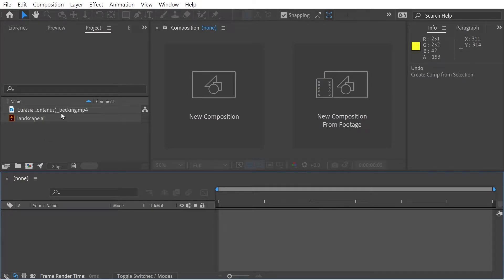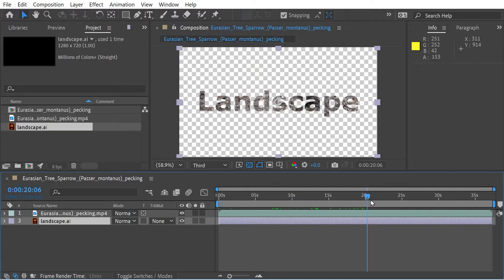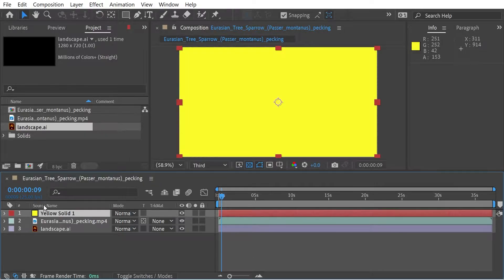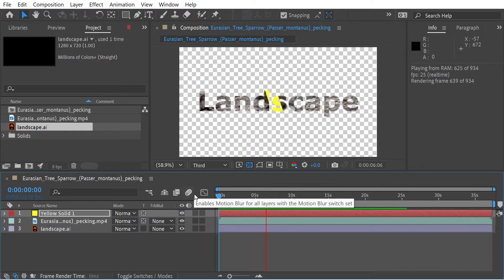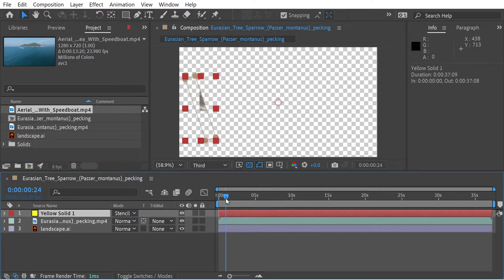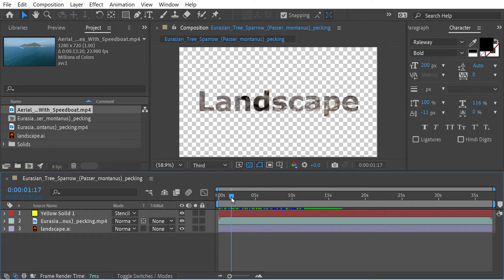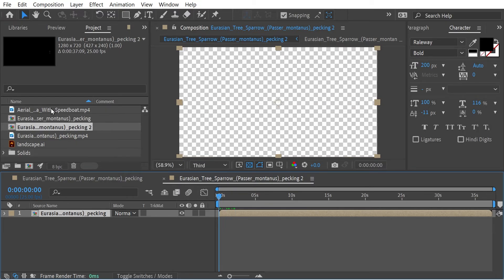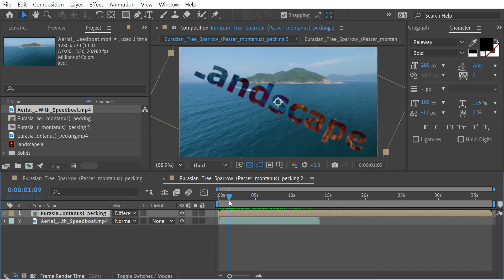Preserve Underlying Transparency in After Effects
Also silhouettes